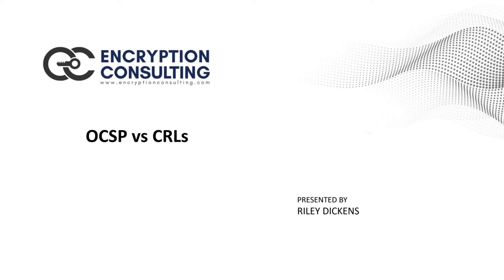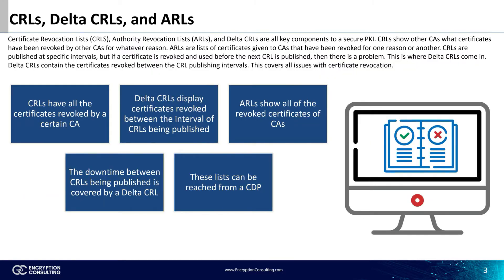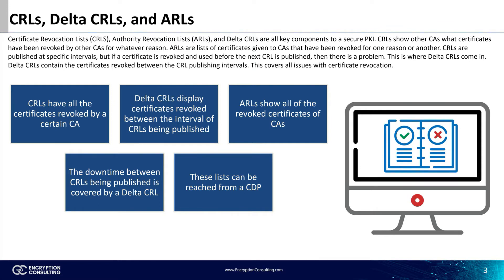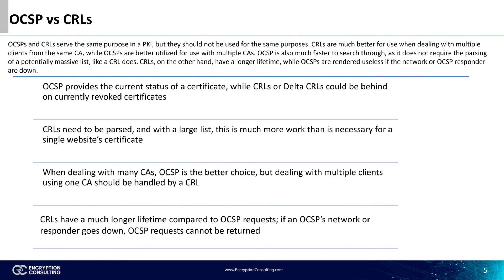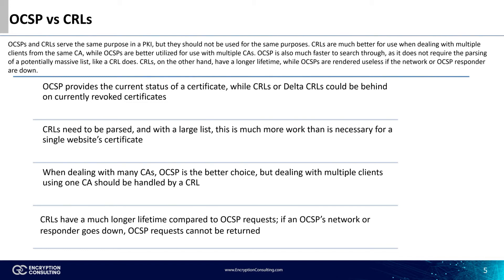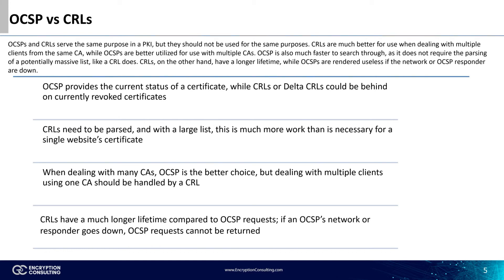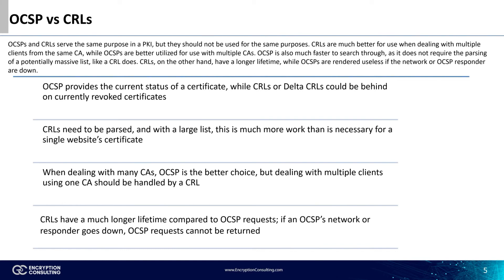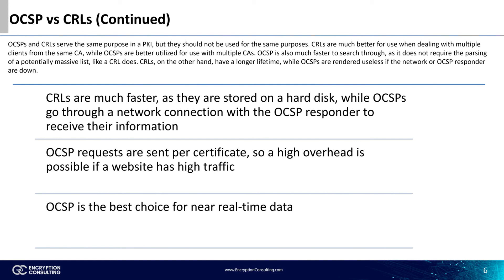OCSP vs CRL - Revocation of digital Certificates | Encryption Consulting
OCSP vs CRL | Online Certificate Status Protocol vs Certificate Revocation List

Today's video compares the two ways of monitoring the status of certificates in a PKI: OCSPs and CRLs. Though they both accomplish the same task, they have different use cases in a PKI.

Video Tags-

ocsp
crl
ocsp vs crl
online certificate status protocol
certificate revocation list
difference between crl and ocsp
crl vs ocsp
what is ocsp
what is crl
crl and ocsp
what is the difference between ocsp and crl
ocsp and crl difference
encryption consulting
pki
cybersecurity
revocation of digital certificates
digital certificates
digital certificates revocation
how to revoke digital certificates
OCSP
CRL
OCSP vs CRL